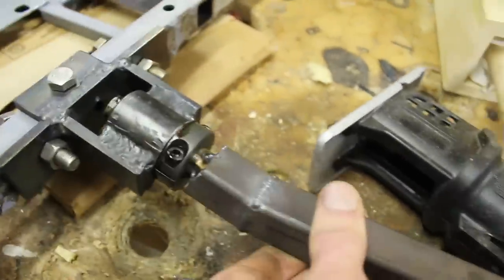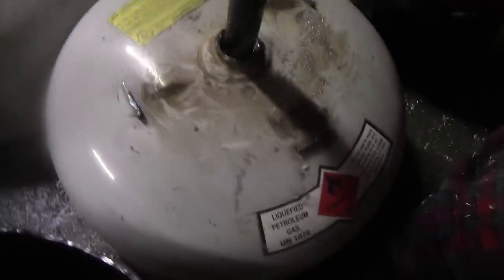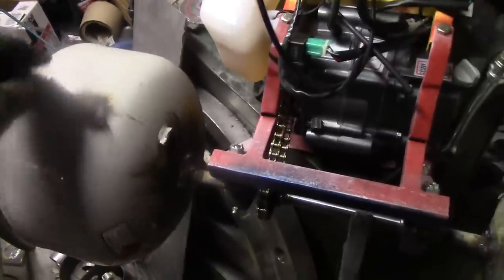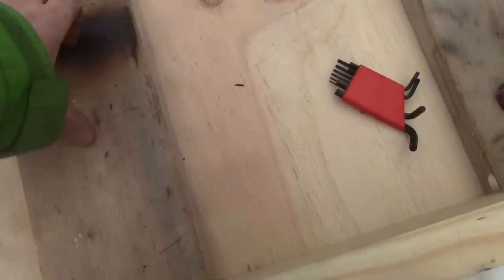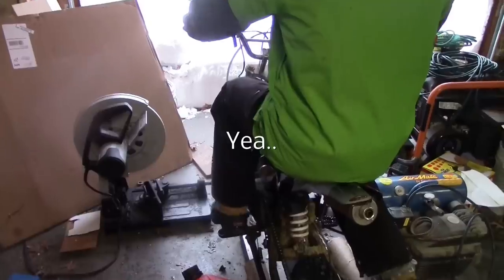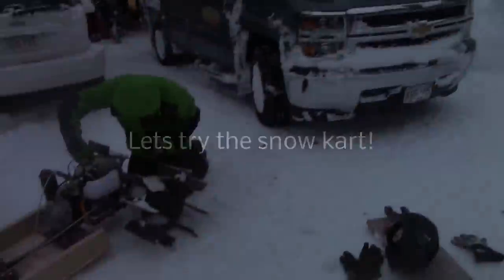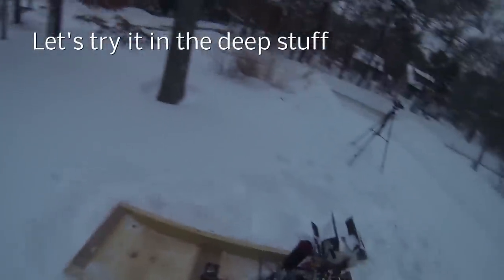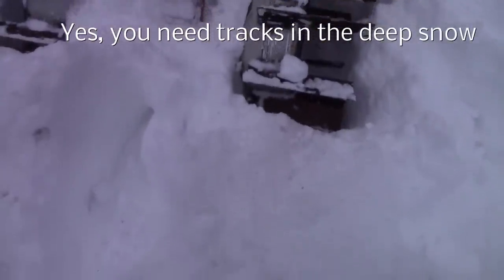Snow Kart Thing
We got a bunch of snow so I made a 125cc snow cart with some stuff I had laying around. Spoiler alert, it didn't work. It looked sweet, but the snow was too light and the gearing a bit too high for such silly wheels. Tracks would have worked but I didn't have the stuff to make any so I figured I'd try something new

I waxed the bottom of the sled and it still didn't move. I got off it and it still spun the wheels.
Tracks work so dam good because all the weight is right on top of all the grip, there isn't a separate thing to try and push, so they don't get wheel spin(unless they are dragging something else)

 I didn't have the parts for tracks or a more preferable gear ratio. It really didn't take long to build this thing and it was a fun little build

The powerplant is a 125cc 4 speed manual clutch pit bike engine I got off ebay. It was geared too high as I didn't have a bigger rear sprocket, but these engines have a lot of power.
It will be used in another project (the one I was planning on using it in) and I might put some other form of power on the sled.

This thing is insanely dangerous and didn't even work, so don't make one.